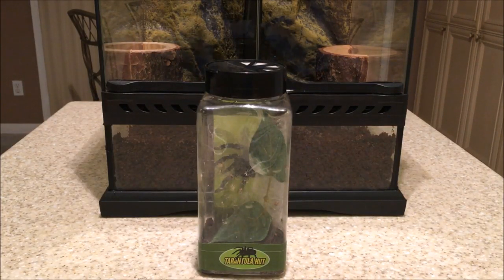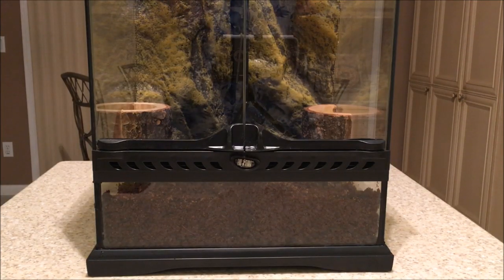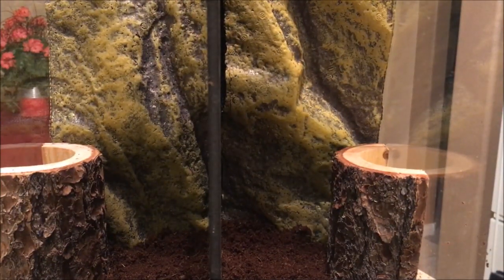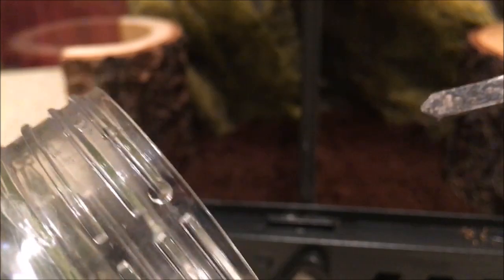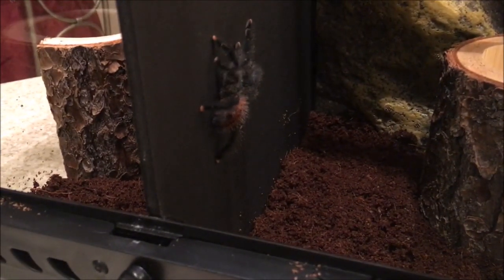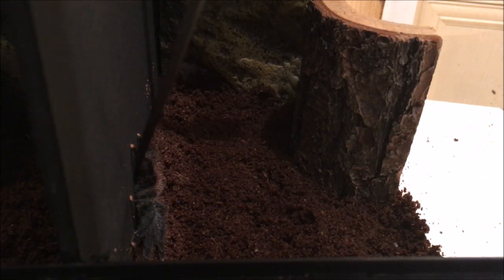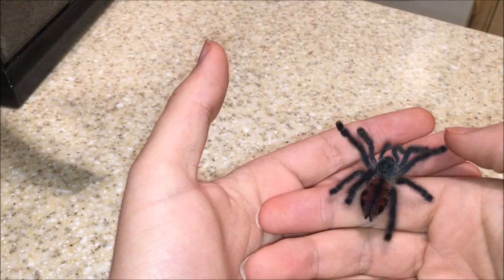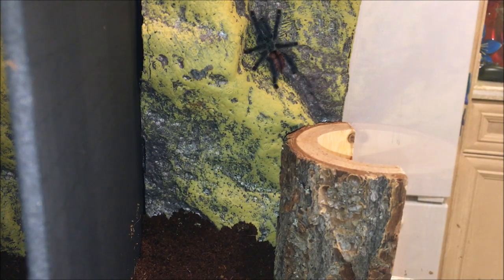Tarantula Hut Tarantula Rehousing (Petco)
Tarantula Hut Tarantula Rehousing video update of my Pink toe tarantula (Avicularia avicularia).

FYI, I will be doing a tarantula giveaway at 5K subscribers!!!

In this video I rehouse my Pink toe tarantula that I purchased from Petco. Remember, tarantula hut tarantulas are real and will grow so they cannot remain in that plastic container forever!!! My tarantula was getting pretty big so I decided to rehouse her into something much bigger. I believe the cage is an exo terra 12x12x18 in which I had to modify with a board to separate the cage in half for both of the Avicularias. I used Eco Earth for the soil and it seems to work pretty well. So far the tarantula is liking her new home, but it is going to take some getting used to. I will be making updates very soon. I hope you all enjoyed!